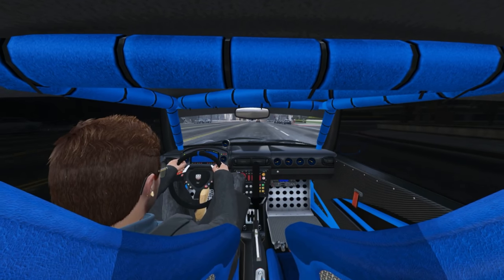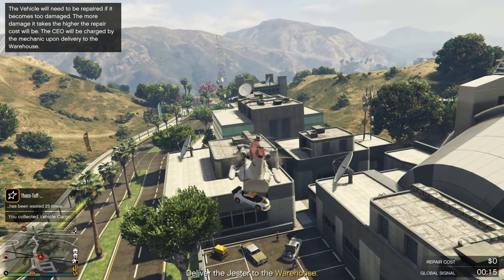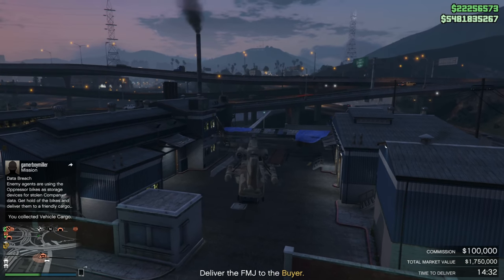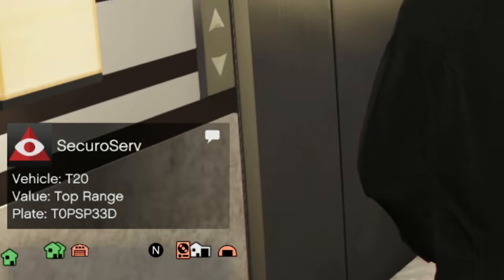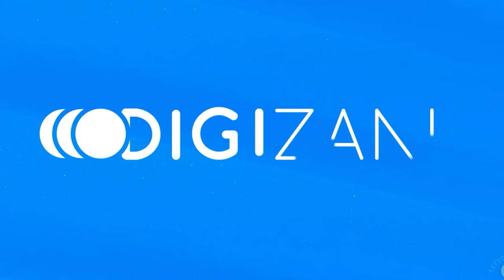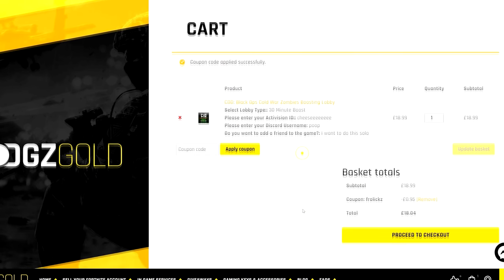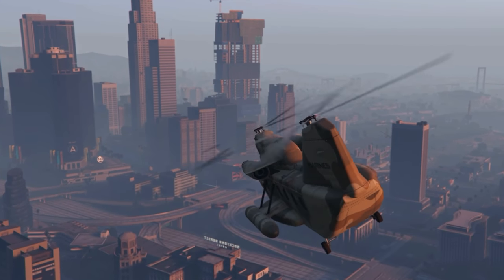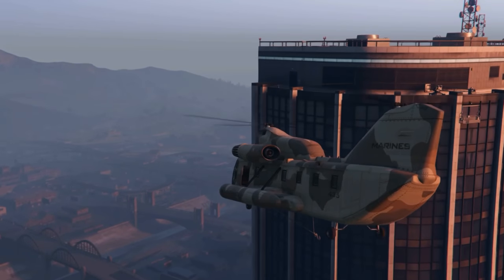GTA 5 - Vehicle Cargo Tips & Tricks | Watch This Before Doing Cargo Missions (Vehicle Cargo Guide)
I Hope You Enjoied the Video!

Check Out Digizani